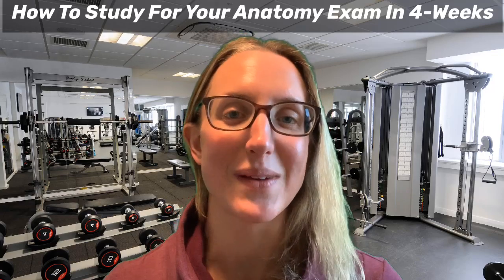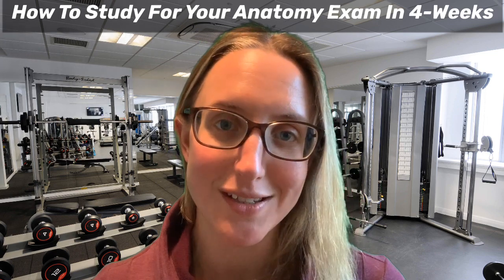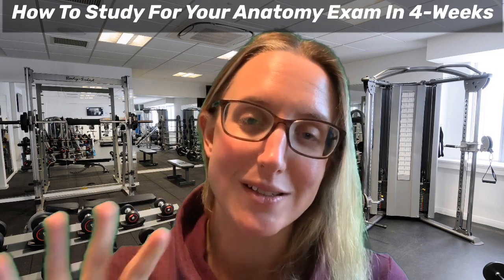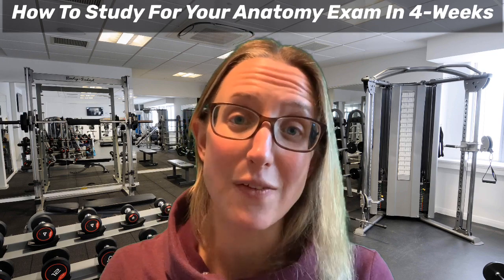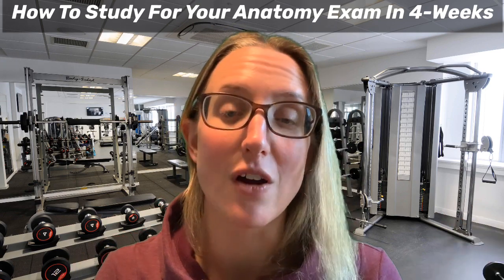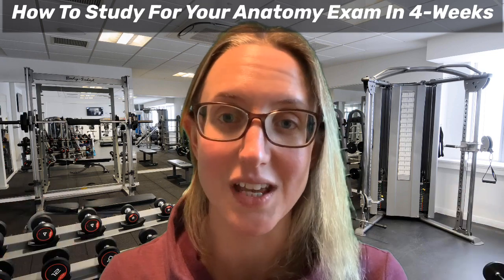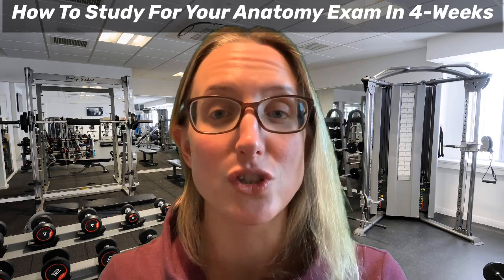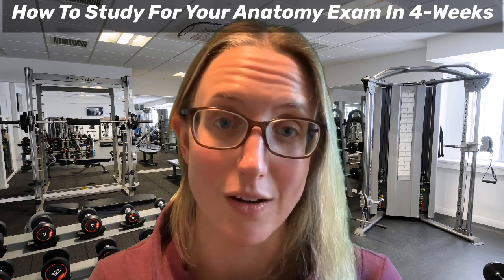How To Study For Your Anatomy Exam in 4 weeks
This blog is for you if you are a Trainee FitPro wondering how to study for your Anatomy exam in 4 weeks and pass with confidence.

I’ll explain the 3 simple steps you need to follow to add structure and simplicity to your revision schedule and avoid overwhelm and stress.

Watch this 4 minute video to explain exactly what to do…

How To Study For Your Anatomy Exam in 4 Weeks – 3 simple steps

Step 1: Content
Before you even start to work out how to study for your anatomy exam in 4 weeks, you first need to know WHAT you to study.

There is very little point in sitting down to study, opening the book and having a never-ending list of topics and new information to learn. You need to know exactly the topics, modules and volume of information that you need to know for the exam.

Take a global view of all of the content and look for clear headlines and modules that allow you to chunk the information.

For example in the Level 3 anatomy and physiology exam, we chunk this into 8 modules:

1: The Heart & Circulatory System
2: The Muscular System
3: Muscle Locations, Origins & Insertions
4: The Body In Motion
5: Posture and Core
6: The Nervous System
7: The Endocrine System
8: The Energy Systems

From experience, the module that needs the most repetition and focus is “Module 3: Muscle Locations, Origins &Insertions”. It’s the module that trainee FitPros struggle to learn and remember.

Therefore it is best to allow for a little longer for this part. The level 3 anatomy exam requires you to learn 50 muscles, and the level 2 anatomy exam requires you to learn 26 muscles.

Get a clear list of all of these muscles so you know exactly WHAT you need to study for your exam.

Step 2: Break It Down
Now you know WHAT to study, you can think about how to study for your anatomy exam in 4 weeks.

Having a deadline of 4 weeks and a list of the content, allows you to reverse engineer your revision plan, spreading your learning over the whole 4 weeks.

If you know there are 8 modules to learn, you can set the target of 2 per week. If you know there are 50 muscles to learn you spread them out as 2 per day over 25 days (with a couple of extra days on the end).

Here’s an example of how you could spread out your learning over 4 weeks:

Our Revision Mastery Bootcamp PREMIUM BUNDLE now includes a BONUS weekly Revision planner to help you plan your week AND a 4 and 8-week revision timetable template (just like above).

Step 3: Recap Time
Allow for some time at the end of your study plan to allow for reviewing and recapping key information as well as harder modules.

This is great if you have a method of summarizing the information quickly via Video or Audio.

Allow for at least a few revision sessions (1-2 hours) to recap your information.

This recap time is also a great place to add to your mock questions. these will help you to:

Know what to expect on exam day
Identify your strengths
Refine your revision strategy

Which of these 3 steps are you going to implement right away?

I have no time to create a study plan
If you don’t have the time to list out all of the content, create a study plan and read all of the information, then make sure you check out our Revision Mastery Bootcamp.

This Bootcamp will structure your revision and leave you knowing HOW to study for your anatomy exam in 4 weeks, and PASS with confidence

Hayley ‘how to study’ Bergman

PS – AND whenever you’re ready… here are 3 ways I can help you

Level 3 Anatomy and Physiology: Three Secrets To Pass Your Exam ~ WEB CLASS REPLAY

2. Join our Revision Mastery Bootcamp to get lifetime access to EVERYTHING you need to pass your exam with confidence and avoid overwhelm

 Including our new Weekly Revision Planner Template so you can plan your revision in advance